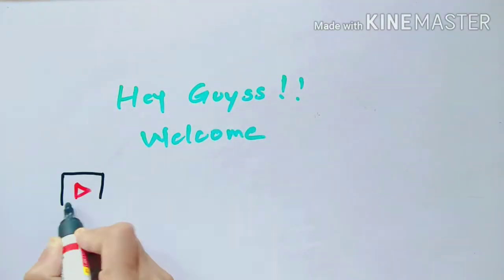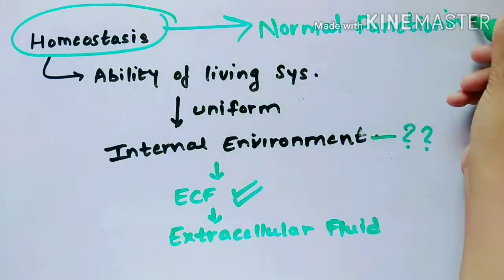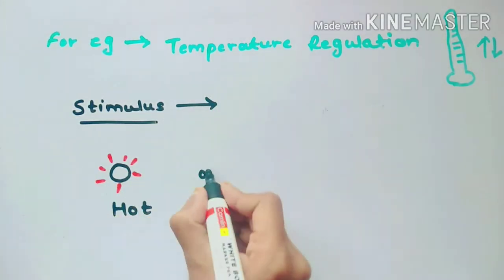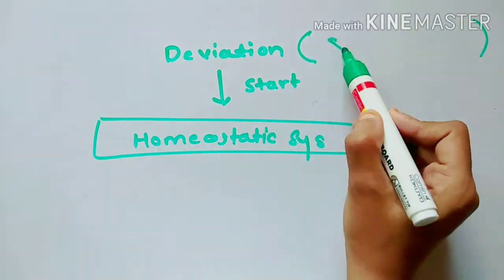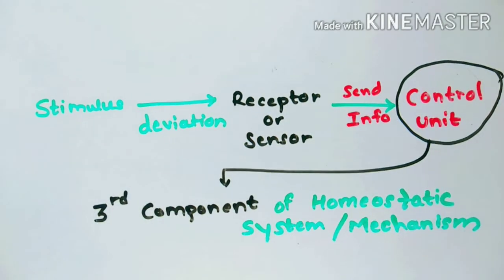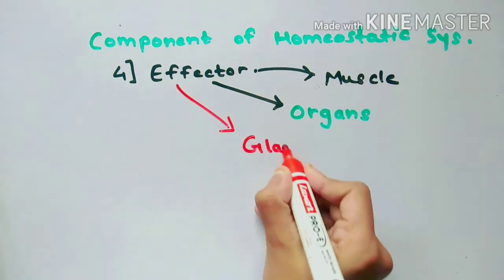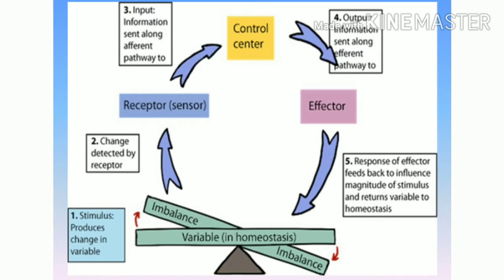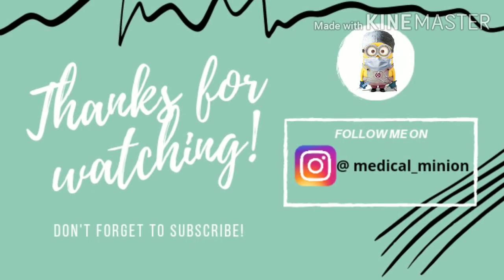Homeostatic Control Mechanism (Homeostasis Part -3 )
Hello Everyone !
Welcome back..
🎞📚Video Summary -
‘Homeostasis’ refers to the maintenance of constant internal environment of the body (homeo = same; stasis = standing,constant).
 Homeostatic control mechanisms
1. Stimulus produce change in variable (body temperature falls)
2. Receptor/Sensor detect change
3. Information sent along Afferent pathway to control centre
4. Control centre process message
5. Information sent along Efferent pathway to effector
6. Response of effector feeds back to reduce the effect of stimulus
7. Variable returns to homeostatic level.
Link 🔗  (Instagram Page)
1)Video 1 Physiology Introduction
2)Video 2 Physiology Intracellular and Extracellular fluid
3)Video 3 Physiology Questions Concept (ECF AND ICF)
4)Video 4 Homeostasis (Part 1)
5)Video 5 Homeostasis (Part 2)
Reference -
Homeostatic mechanisms
Homeostasis
Physiology
Extracellular fluid / Internal environment of body